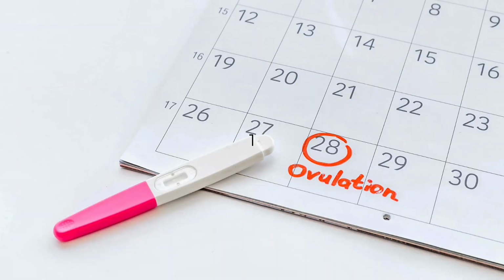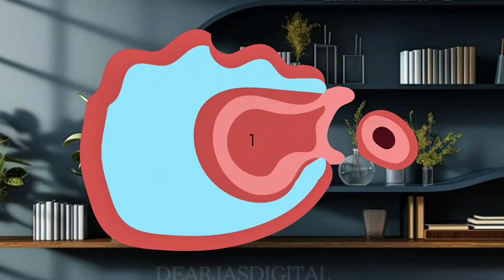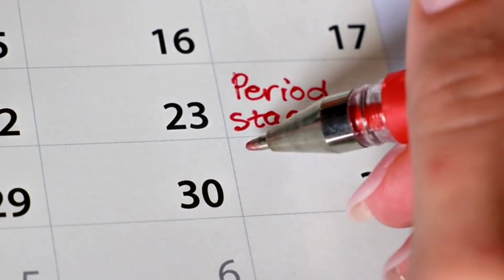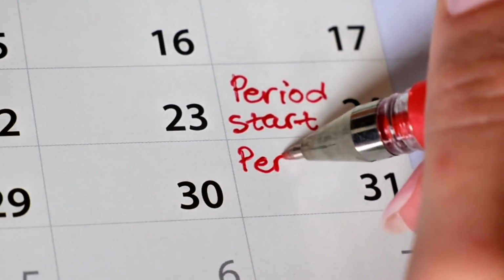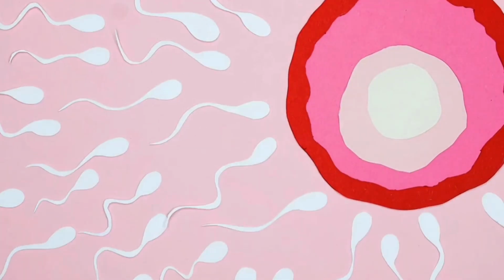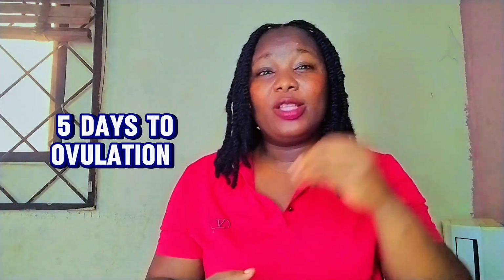Simplest Way to Understand Your Ovulation Cycle and Get PREGNANT FAST! The Best Guide.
simplest way to understand your ovulation cycle in this video i explained ovulation cycle and how to get pregnant fast.  you will learn when to ovulate, how to track your ovulation and how to prepare your body for pregnancy.